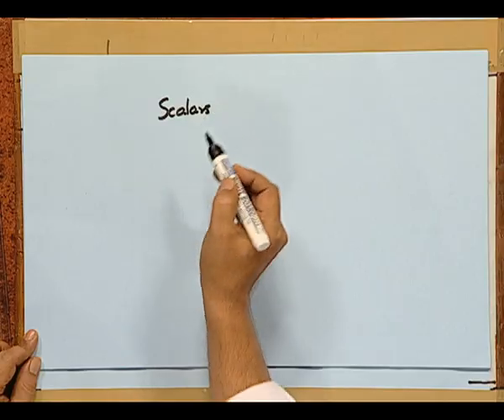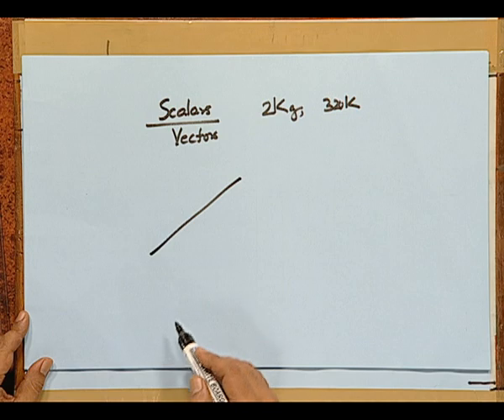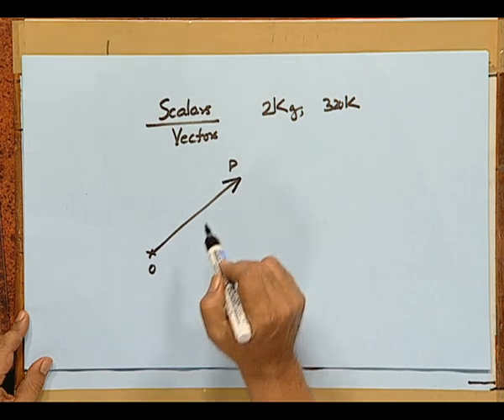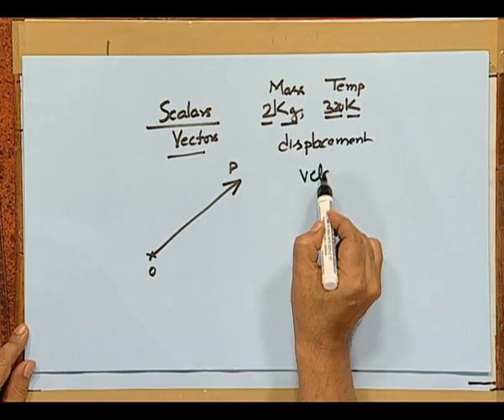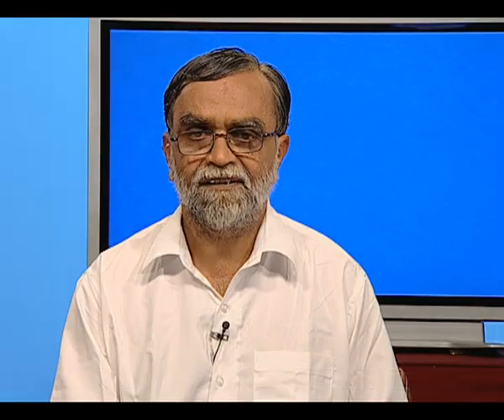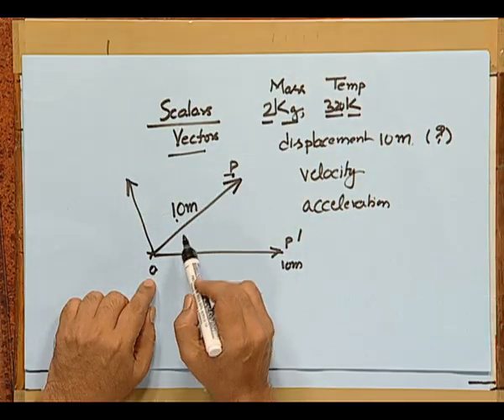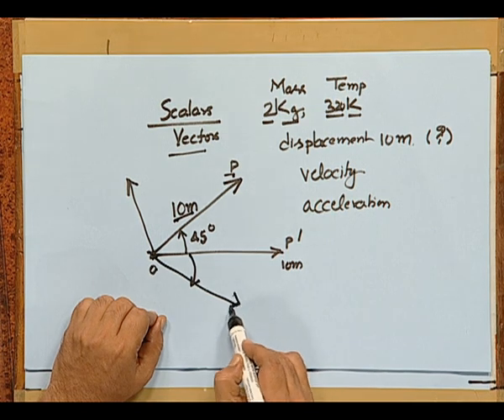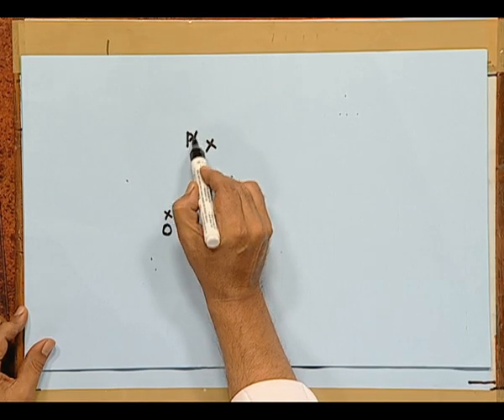Vectors and scalers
Tells us to understand the differences between scaler and vector quantities